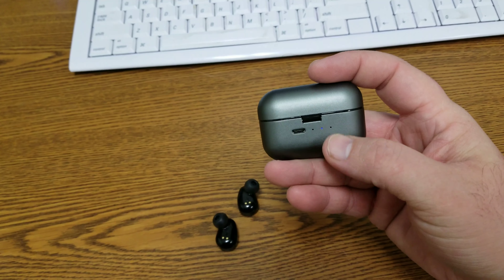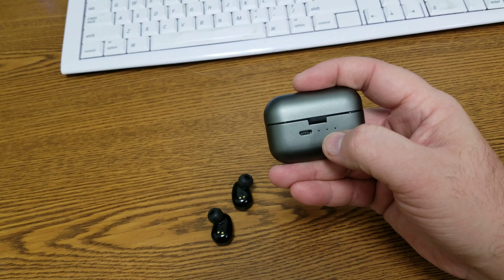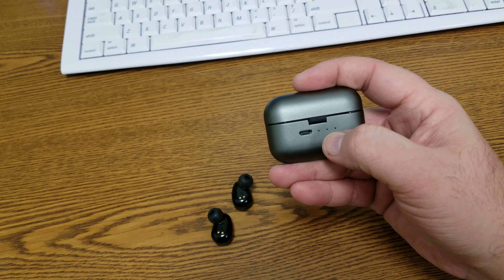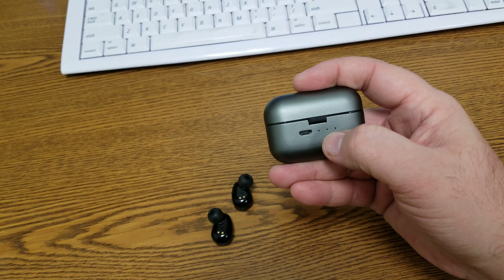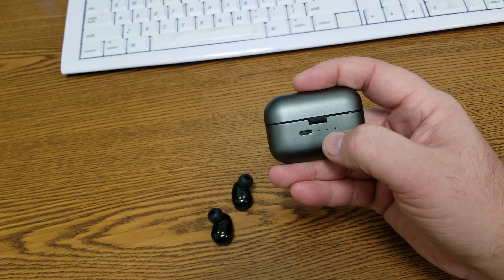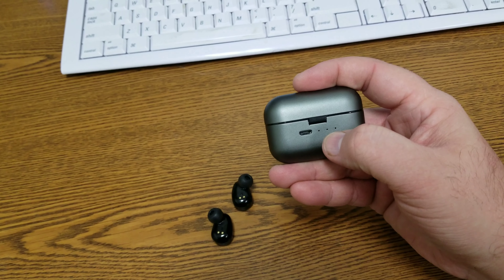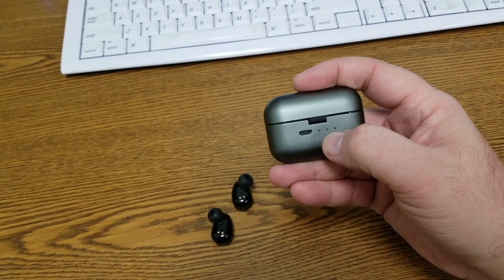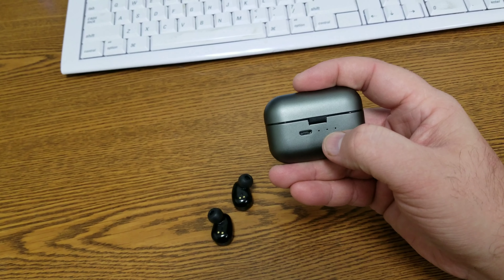Mocic TWS Bluetooth 5.0 Earphones